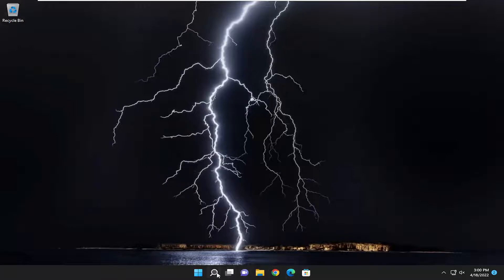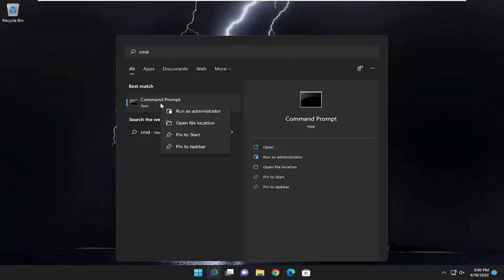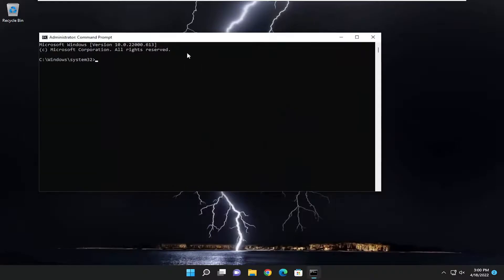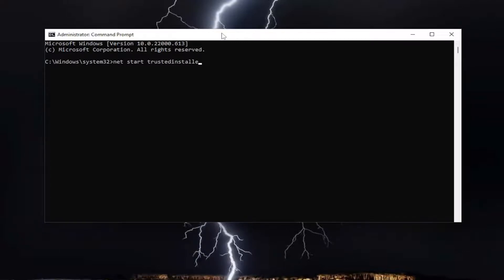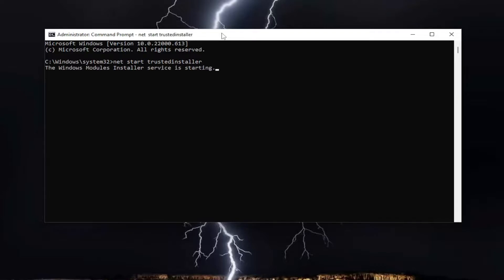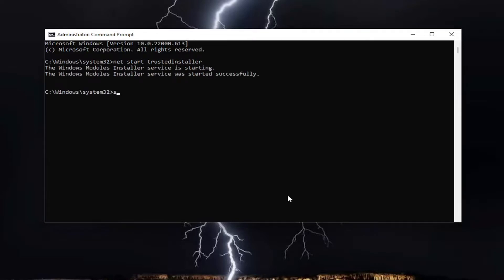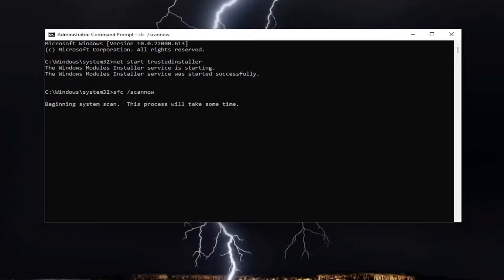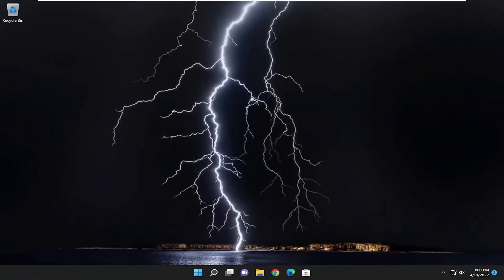Windows Resource Protection Could Not Start the Repair Service FIX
It may be that you have already encountered the message on your computer saying that “Windows resource protection could not start the repair service”.  This can be resolved using tips presented here.

If you receive Windows Resource Protection could not start the repair service, when you go on to Run sfc /scannow or System File Checker in Windows 11/10, then this tutorial may be able to help you.

Issues addressed in this tutorial:
windows resource protection could not start
windows resource protection could not start the repair service
windows resource protection could not start the repair service offline
windows resource protection could not start the requested operation
windows resource protection could not start the repair service Windows 11
windows resource protection could not start the repair